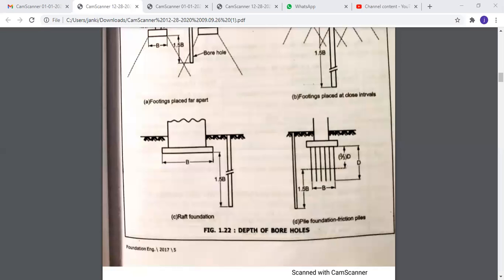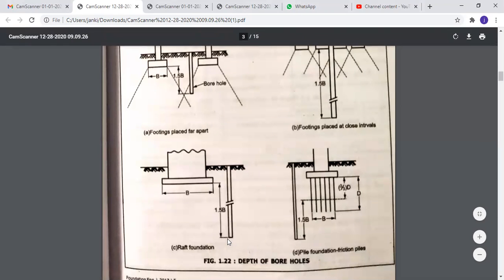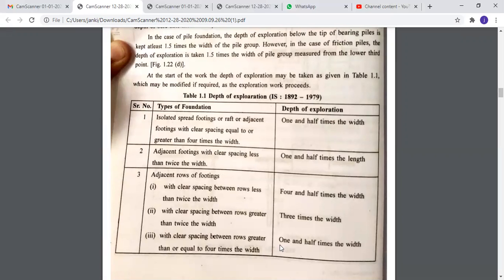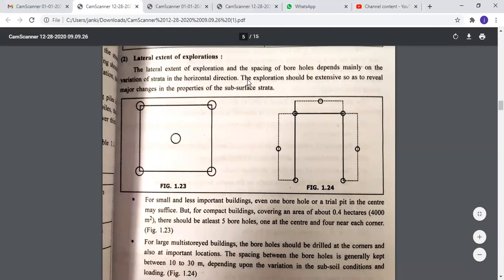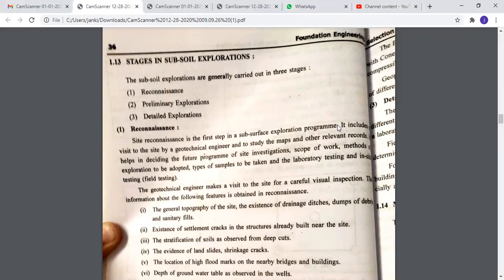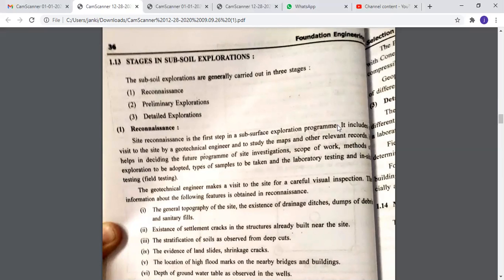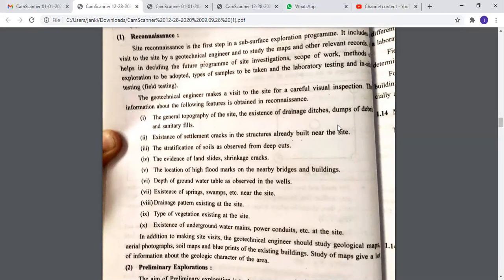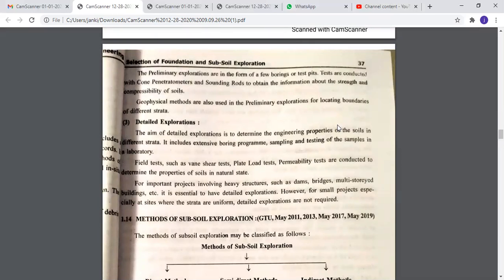FE | 2180609 | LECTURE : 9